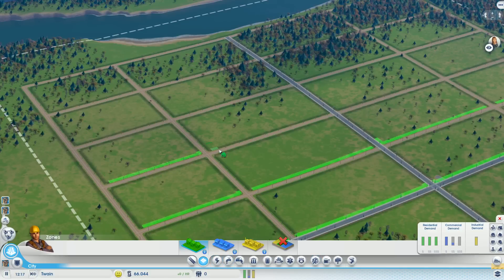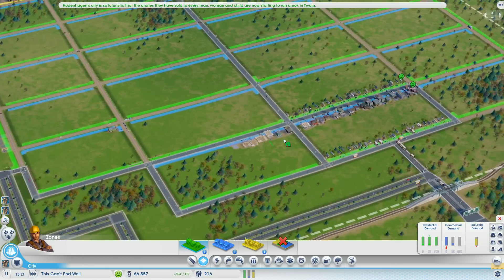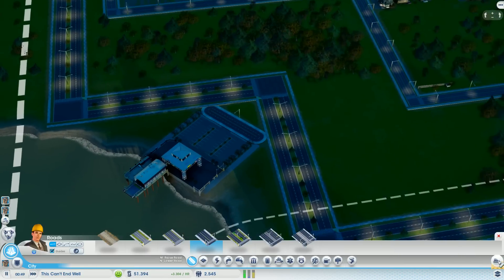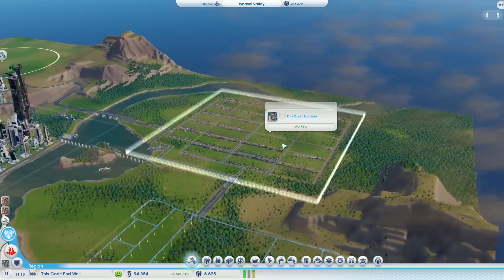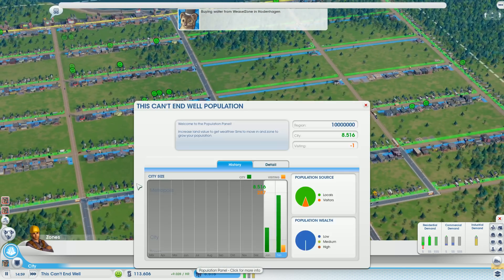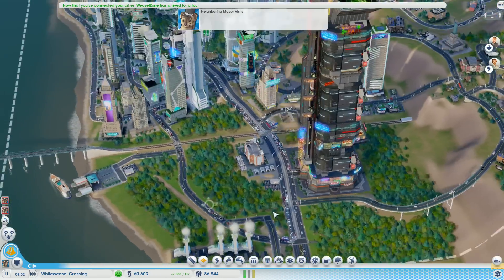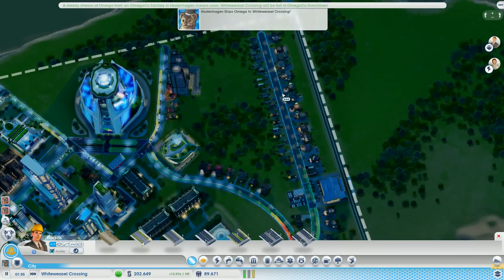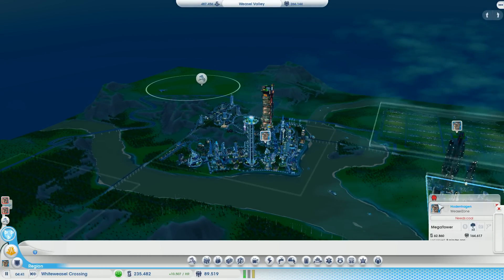SimCity: Cities Of Tomorrow - Part 19 - New Town! ★ SimCity 5 / SimCity 2013 Gameplay Playthrough